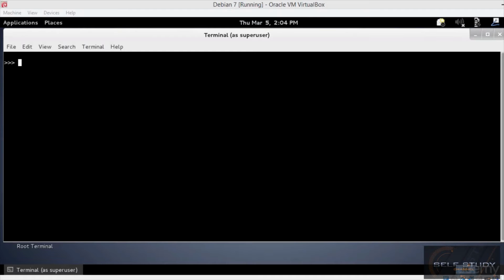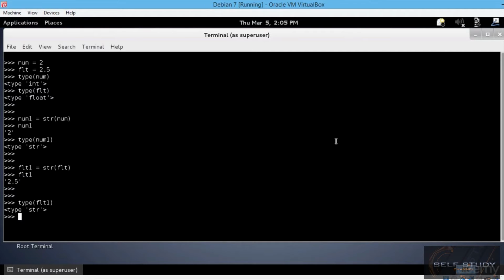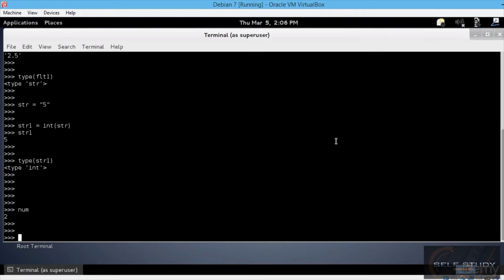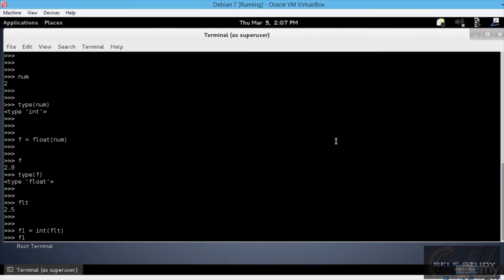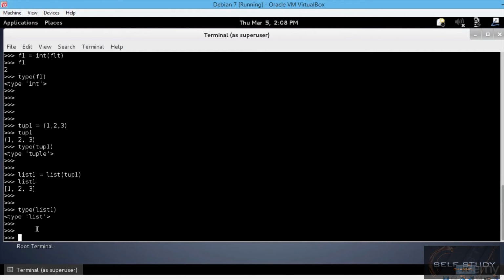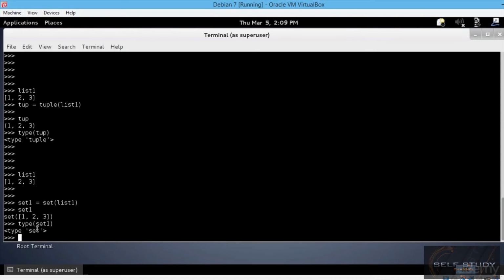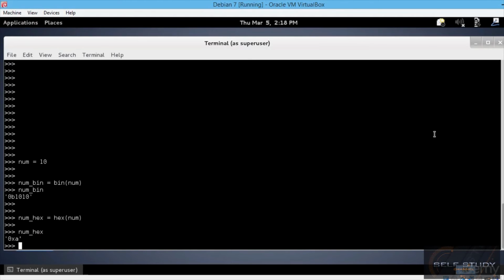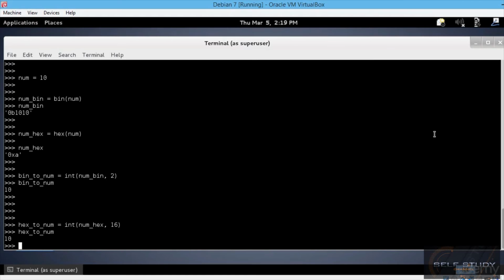Python for beginner 026 Conversions between data types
Part 26: Conversions between data types